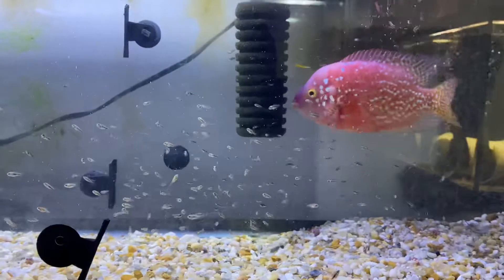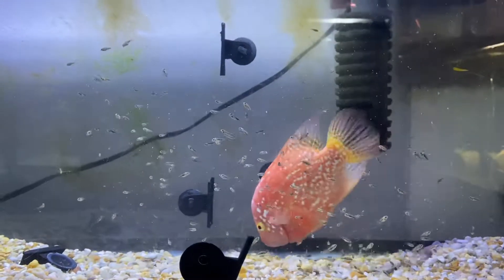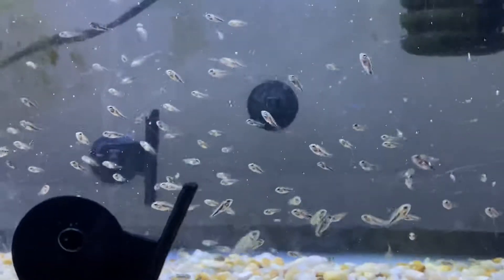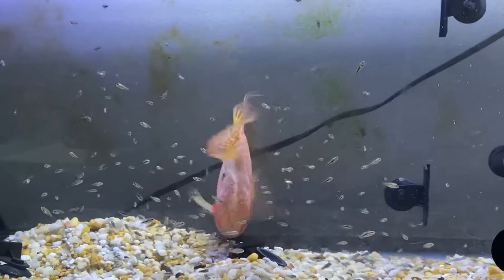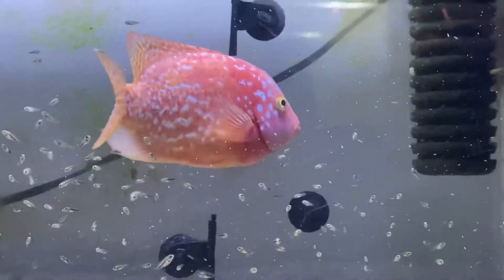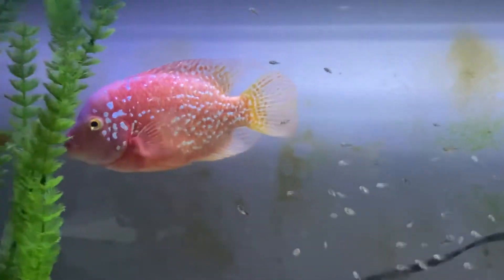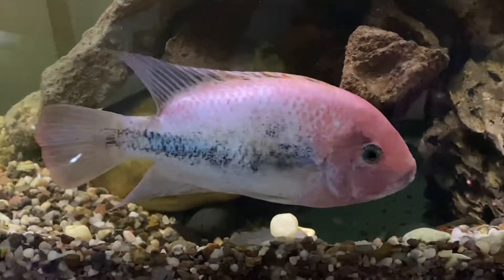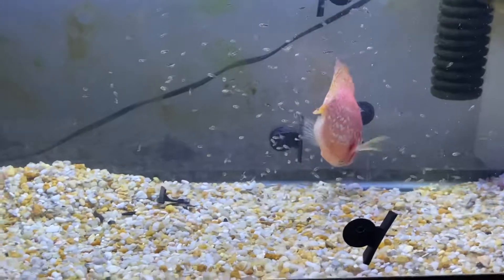11-2-19 Hybrid with fry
New camera. Clean glass!